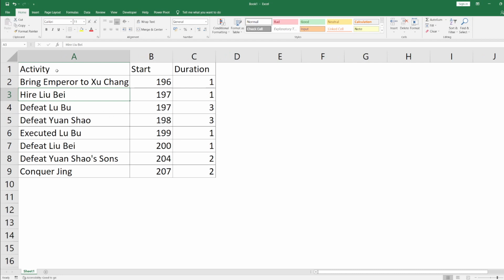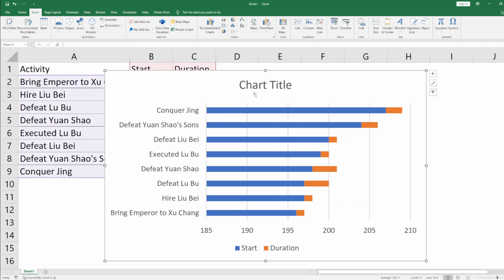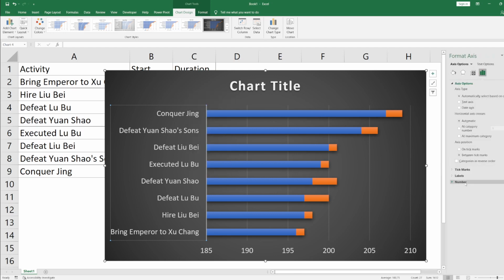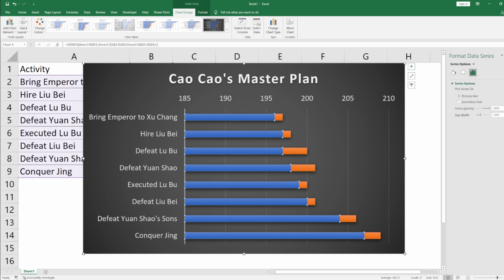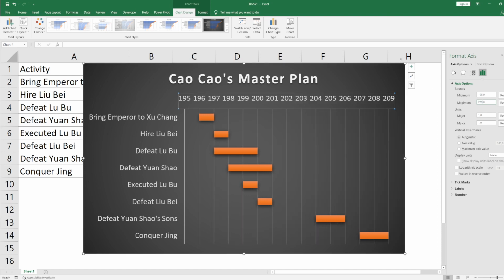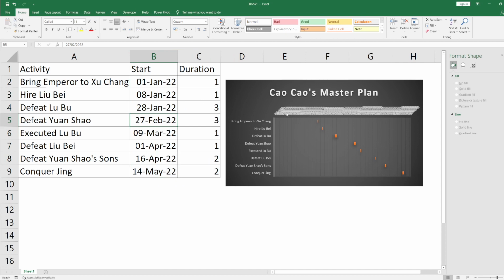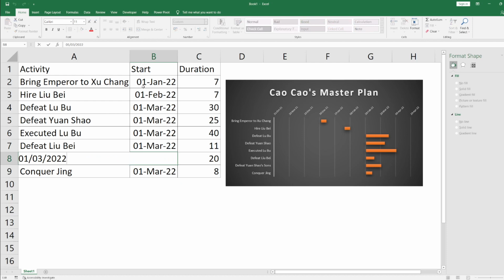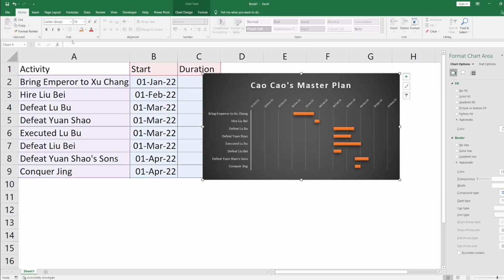How to Make a Gantt Chart in Microsoft Excel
This Educational video is a how to / tutorial of Microsoft Excel that will show how to create a Gantt Chart in Microsoft Excel.
This is really help if you want to plan your timeline and make sure everything work according to your plan and Project Management. This Gantt Chart created by using excel stack bar chart type.

This is a sample of real life implementation of excel.

This work for Excel 2016, Excel360, Excel 2019 and 2021